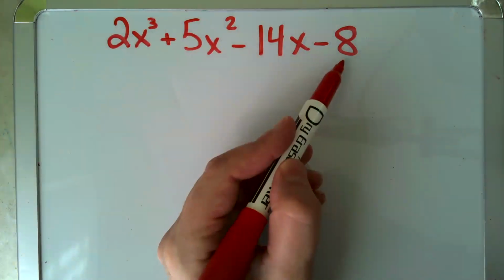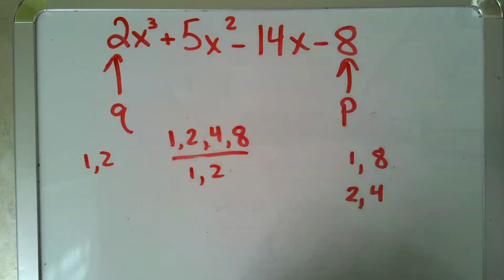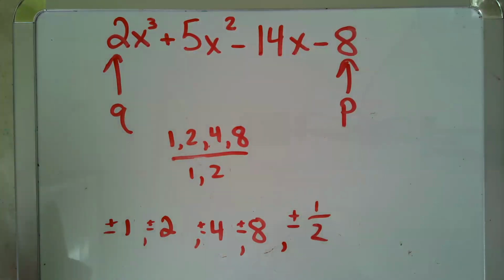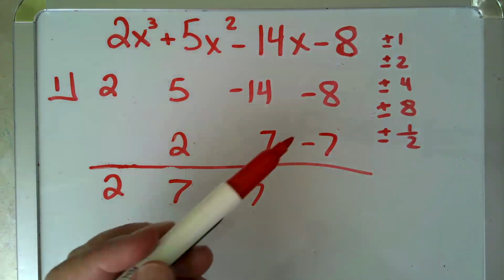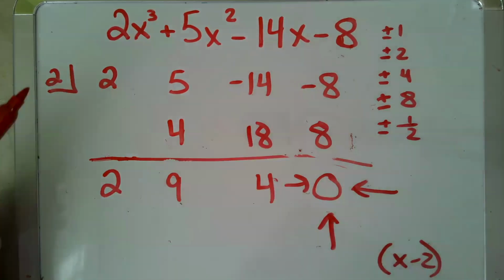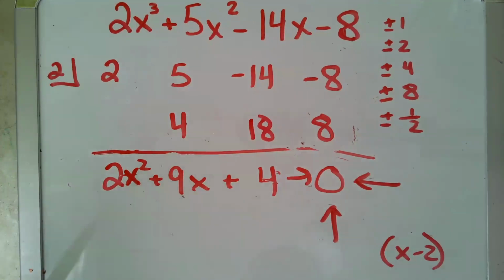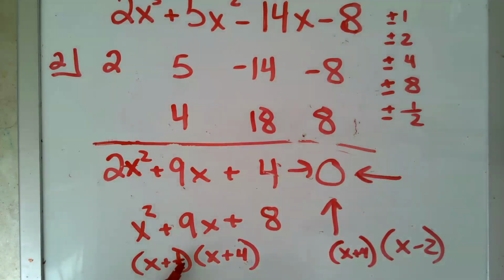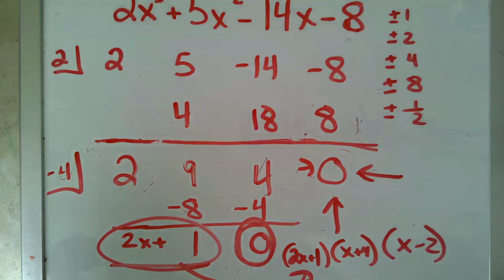Rational Root Theorem: P:Q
Let @helpwithmathing teach you what the Rational Root Theorem is and how to use it to break down large polynomials into their factors.  This video teaches how to use P/Q to generate a list of all possible rational roots for a given polynomial and then demonstrates how to use that list along with synthetic division to test for possible roots and then how to interpret the results of the synthetic division until you have fully factored the polynomial.